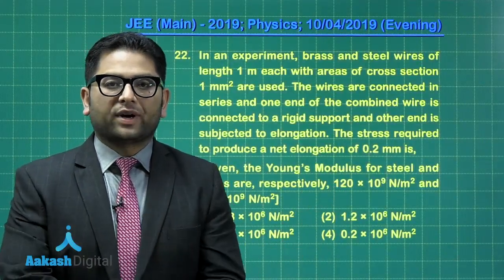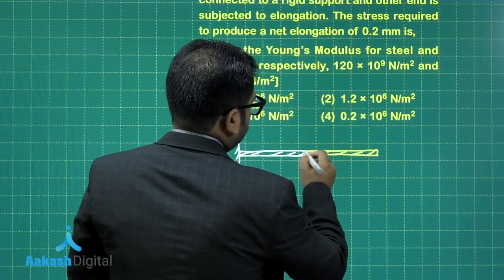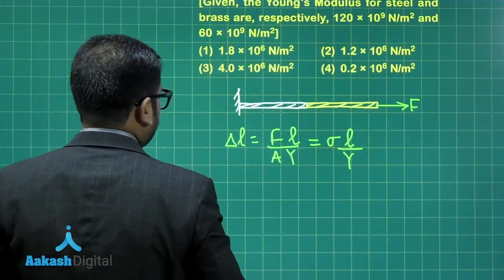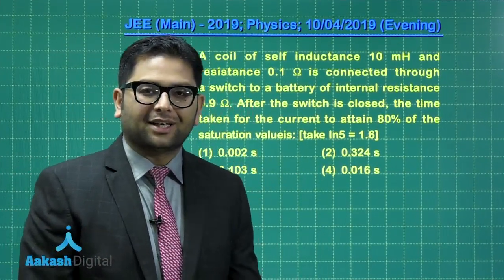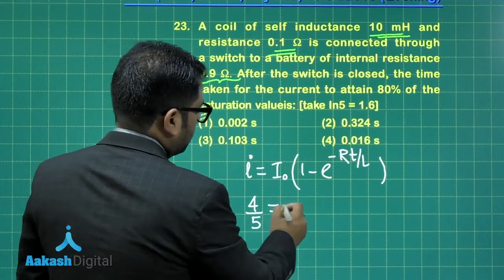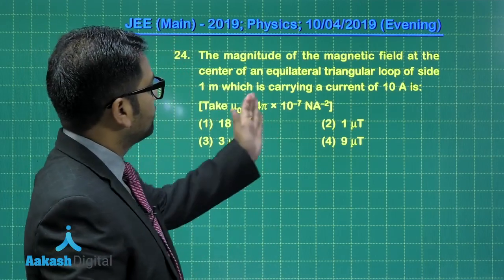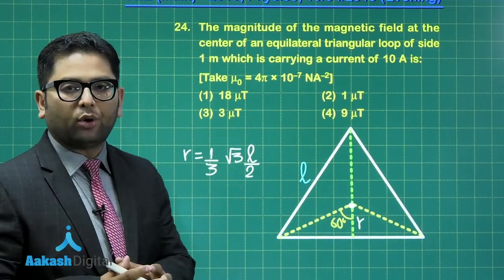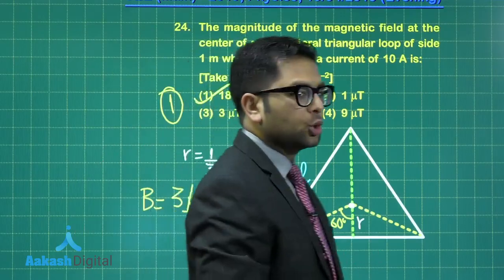JEE MAIN 2019 PHYSICS 10 04 2019 Evening Q. 22 to 24 Solution